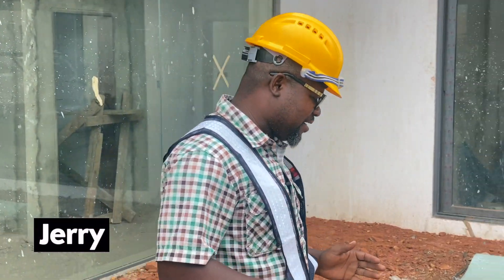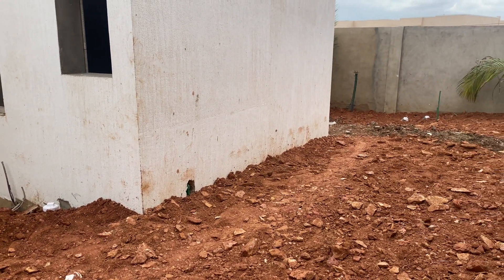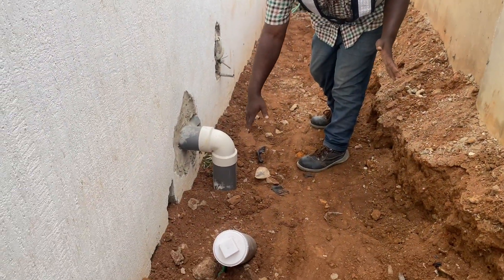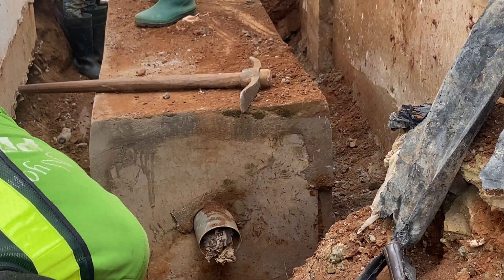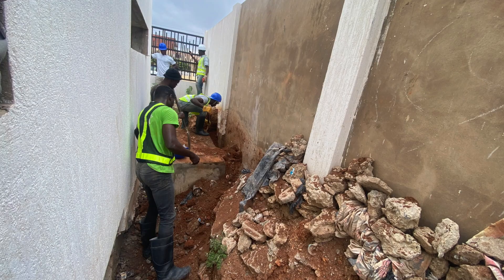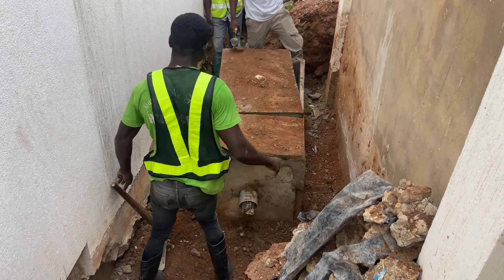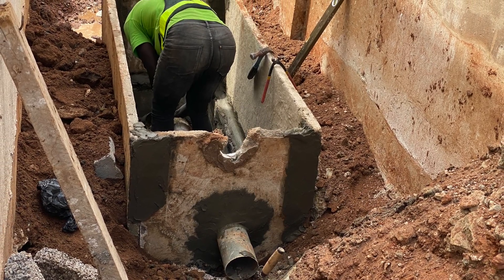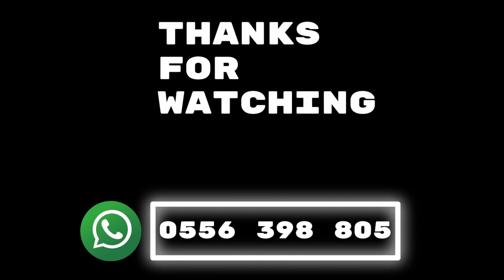Learn How to Reconstruct a Biodigester Properly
This video shows how to correct a faulty biodigester. Sometimes, constructing a simple onsite biodegradable toilet biodigester can lead to unforeseen problems that, when detected, must be corrected. This is exactly what we did in this video; watch it learn the tips should you face similar situations.